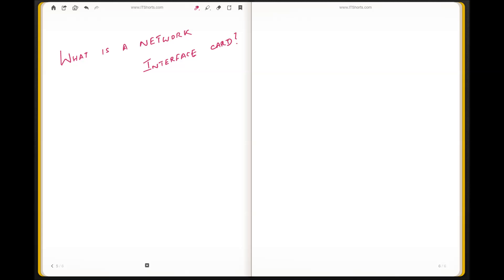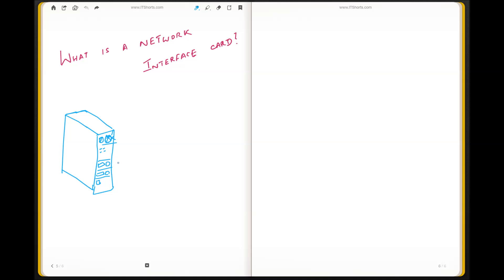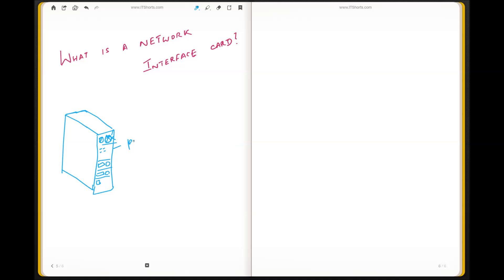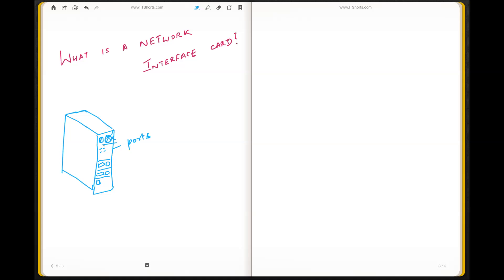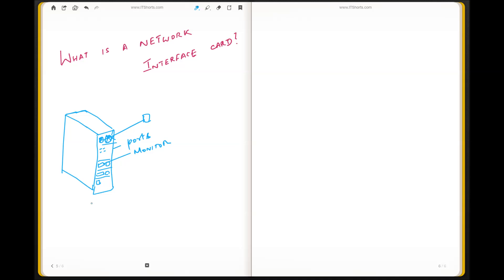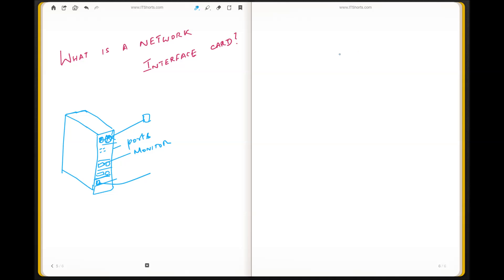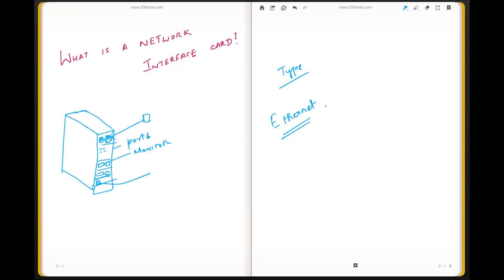What are network interface cards? - IT Solutions Video 3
Network Interface cards are the interfaces which would enable a computer to connect to a network. There are two popular ways of installing a Network Interface Card (or NIC) into a computer.

One is to install an internal NIC to a computer. For this you need to open the computer and depending upon the connection architecture, we need to install the suitable NIC.

Next is to connection a USB based NIC to any of the USB ports of a computer.

USB: Universal Serial Bus. These are those small ports where you would connect your pen-drives or flash drives.